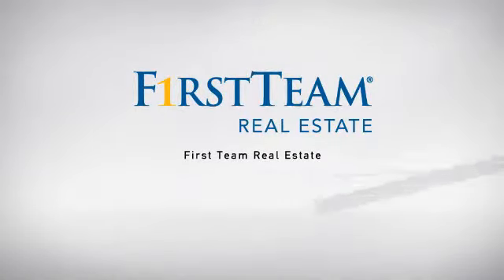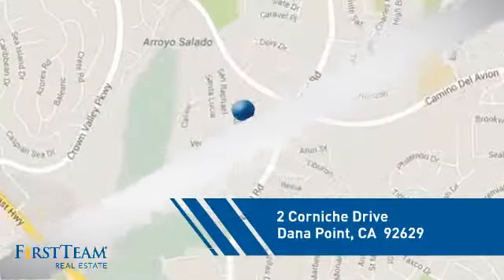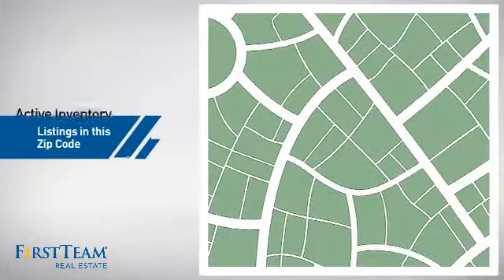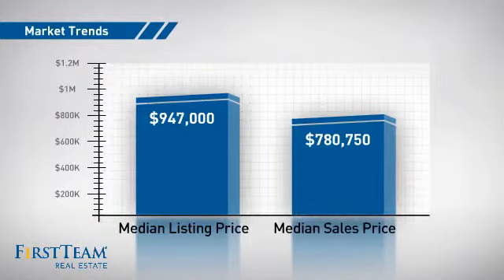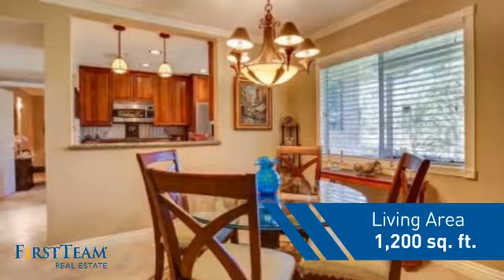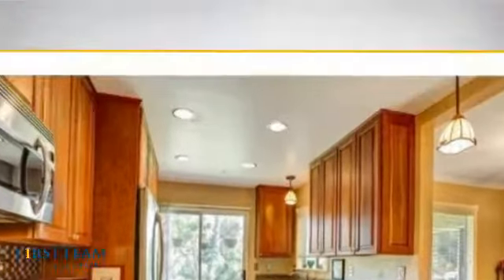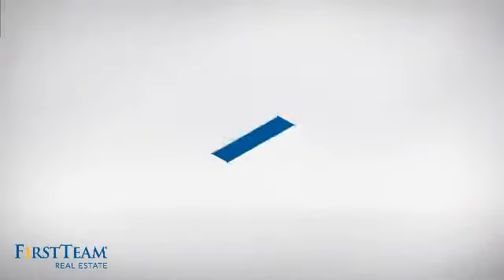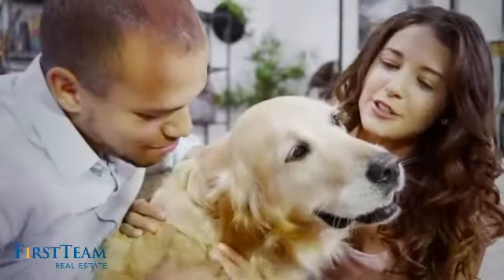2 Corniche Drive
Situated in the prestigious community of Ritz Pointe within walking distance to Salt Creek Beach, St. Regis and Ritz Carton resorts.  This 2 bedroom 2 baths condo has been completely upgraded to exceptionally high standards. Remodeled kitchen with a cherry wood custom cabinets, granite counter tops and high grade stainless steel appliances. Tastefully remodeled  bathrooms with walk-in shower,  roman bath tub and beautiful sinks.  Separate dining room, cozy fireplace in living room, crown moldings, custom plastered walls  and new tile floor. Association pool, spas and GYM; one of the spas has a breathtaking panoramic ocean view! This development is located in a guard gated community.